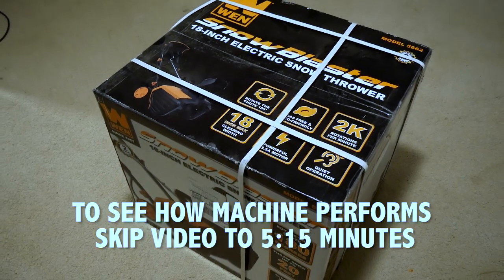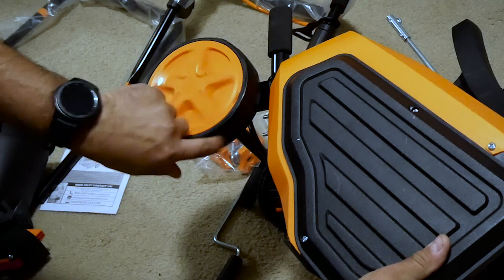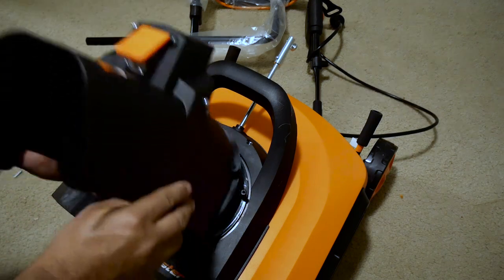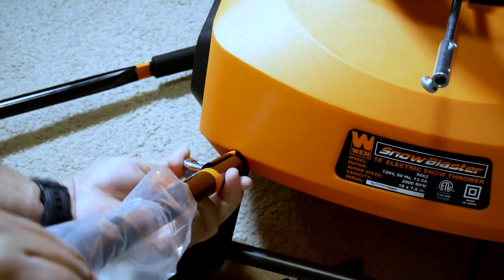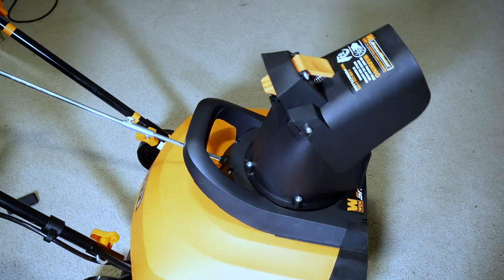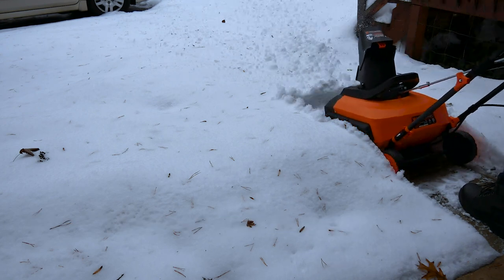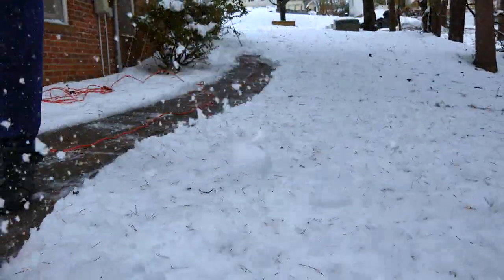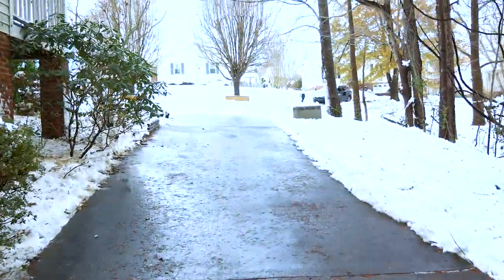WEN Snow Blaster 5662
WEN Electric Snow Blaster / Thrower 18 inch